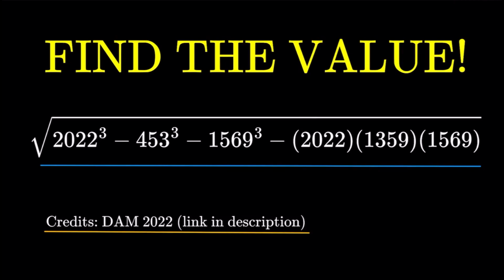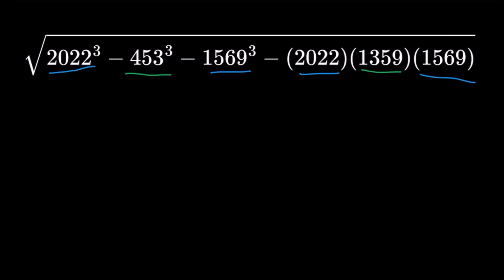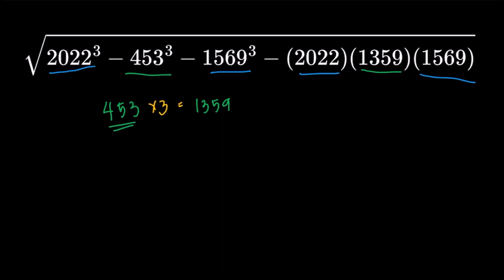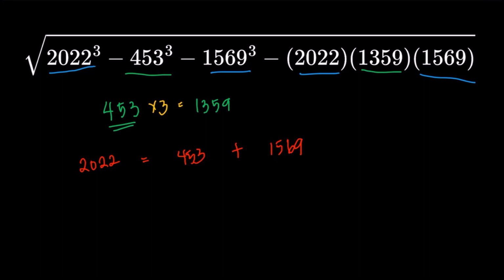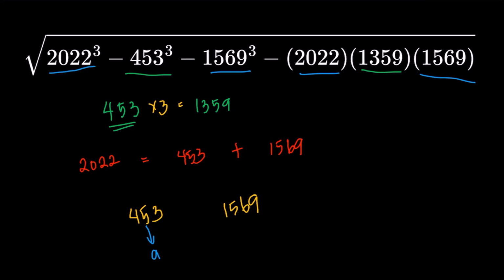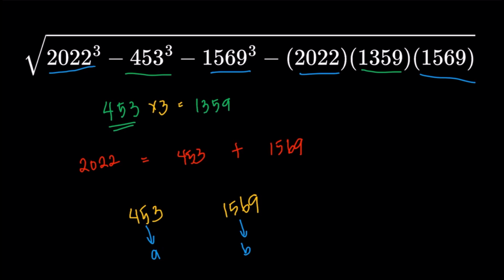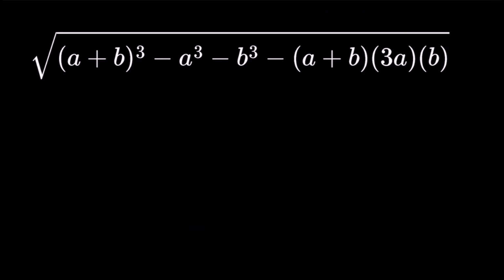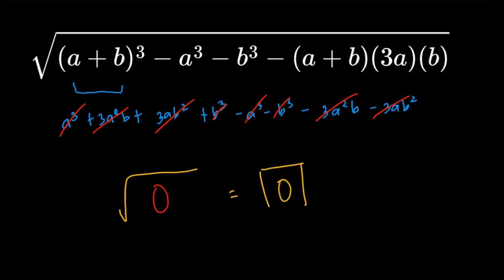Simplifying 2022^3 - 453^3 - 1569^3 - (2022)(1359)(1569) || Elementary Math / High School Math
Here's an item on evaluation!